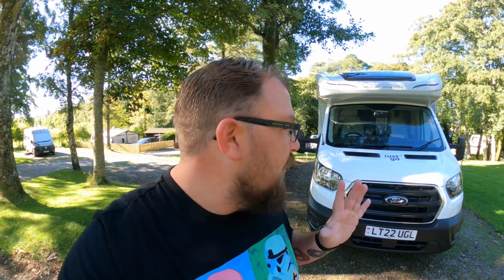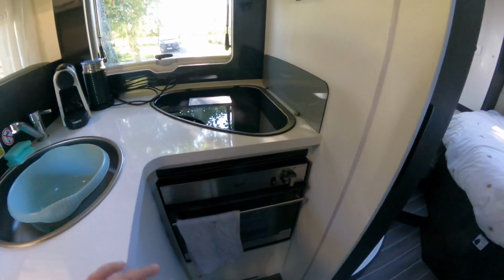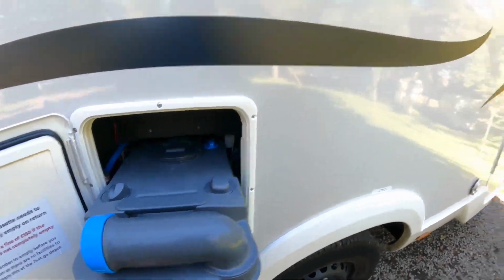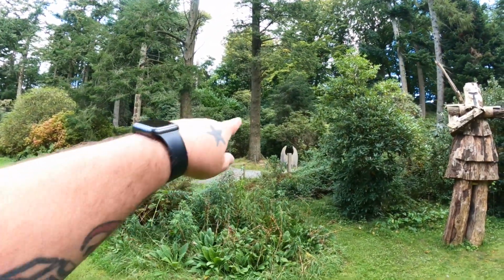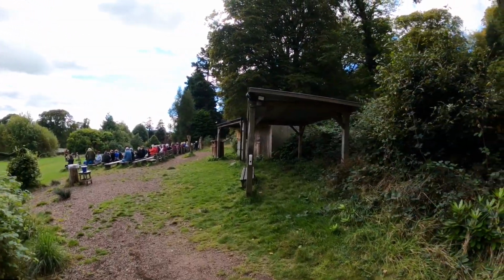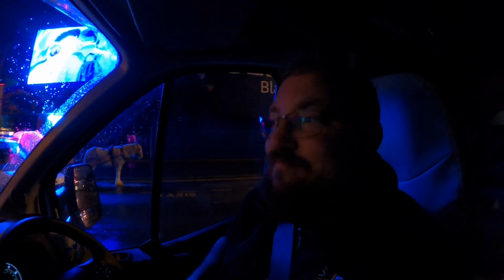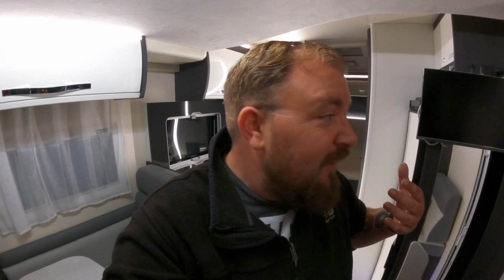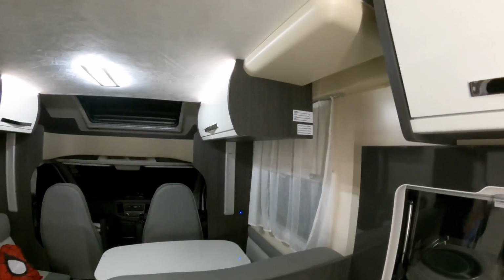Just Go Motorhomes - Tour Review And More - Vlog September 2022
Join us as we take out another beautiful Motorhome for a week thanks to Just Go Motorhomes and their amazing hospitality

This is our 2nd time hiring a Motorhome this year and thanks to a huge discount and upgrade from our last hire, this time we had a huge 4 berth with a stunning en-suite at the rear

We had the Motorhome for 5 days and stayed at 3 campsites throughout the north or England, these included Bakewell in Derbyshire, Ravenglass in Cumbria and Ream Hills in Lancashire

During the week we had walks with Tilly, drove down the famous Blackpool Illuminations and I had a day at Blackpool Pleasure Beach

If you like what you see and fancy doing something similar then please click on the Just Go Motorhomes website below ⬇️

Footage was filmed in 1080p 50fps using a GoPro Hero 9 Black and a Max Lens Mod attached and also using a DJI Mini 2